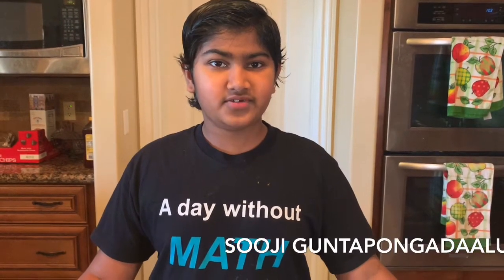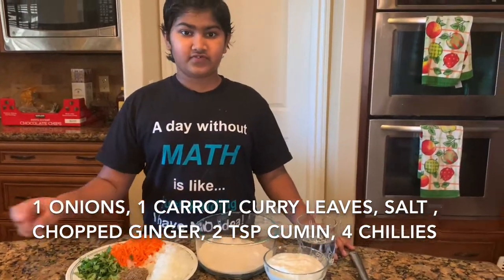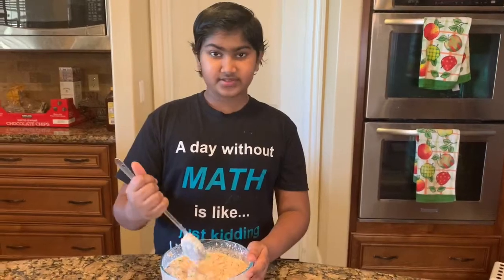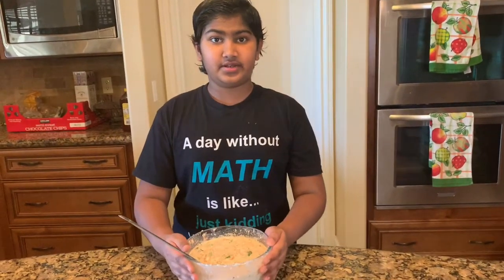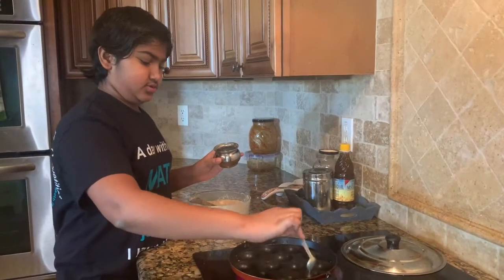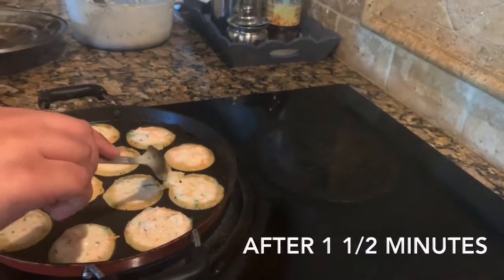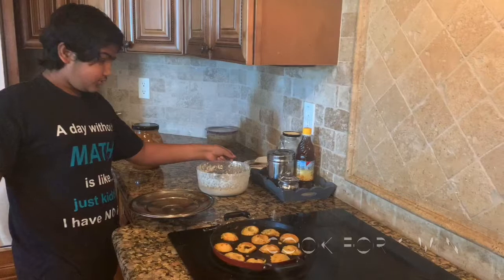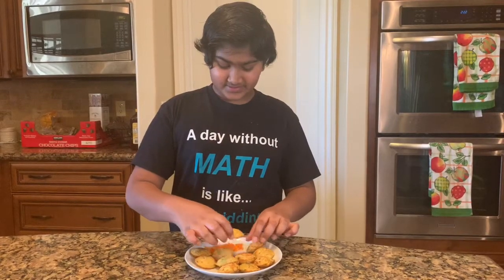INSTANT SOOJI GUNTA PONGANAALU | INSTANT SOOJI PUNUGULU | INSTANT SOOJI SNACK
sooji gunta ponganaalu is a snack made with sooji to replace the dosa batter . This is a very tasty and healthy dish as we can add any veggies and it uses little to no oil. It is mostly steam cooked and is very filling and tasty. this